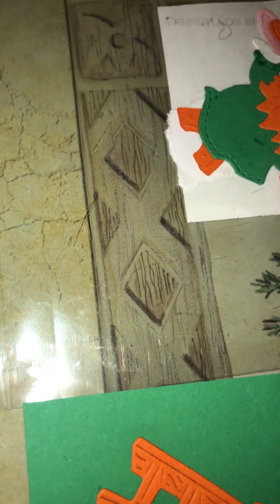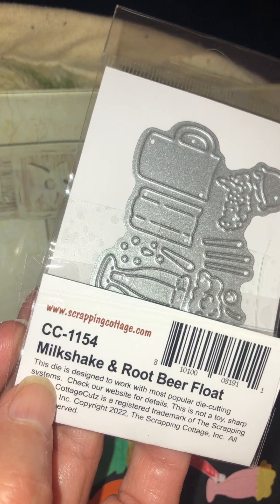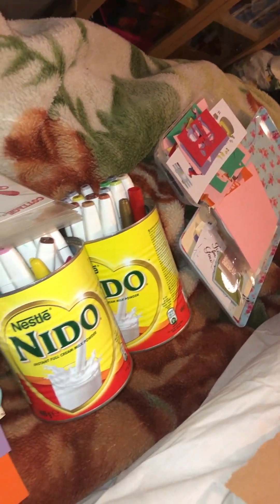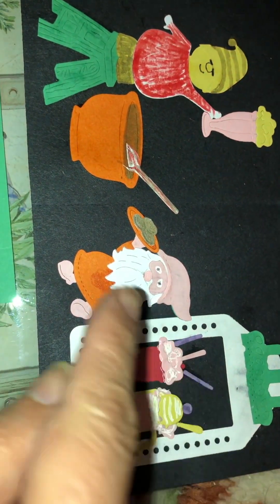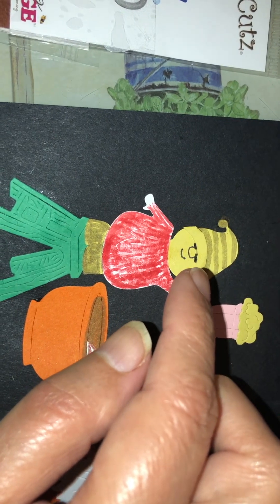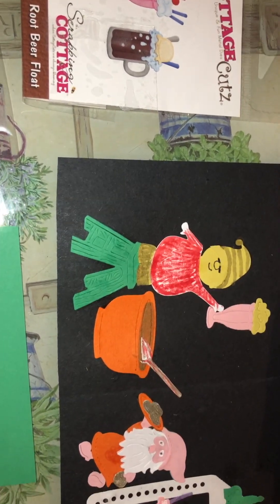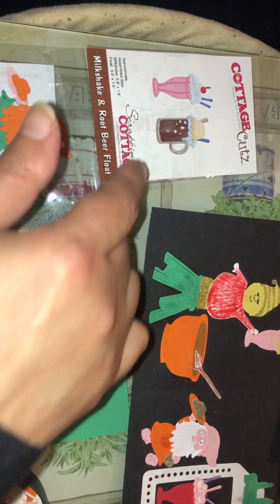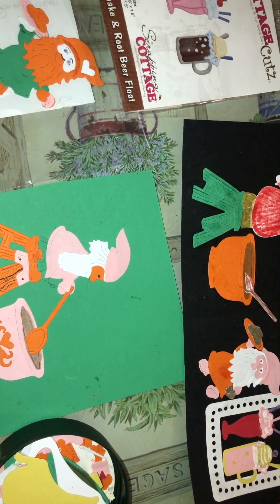A Small Cottage Cutz Die